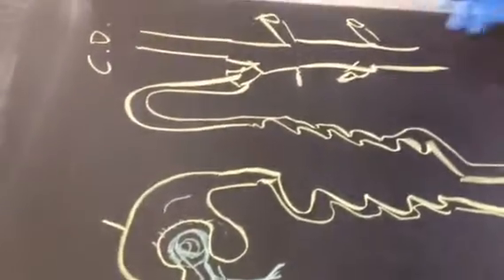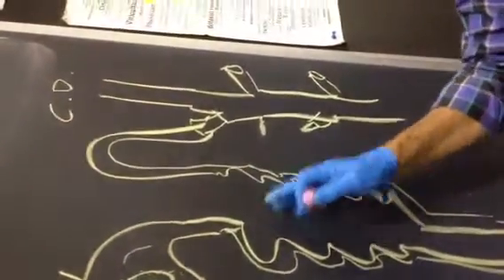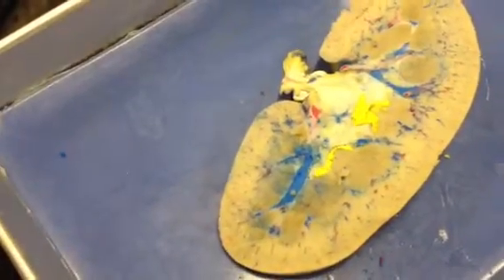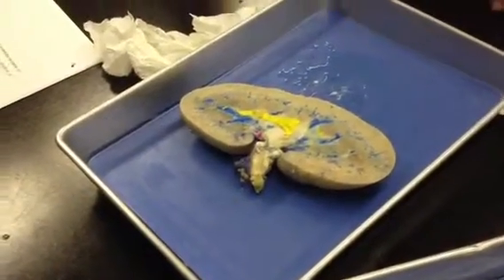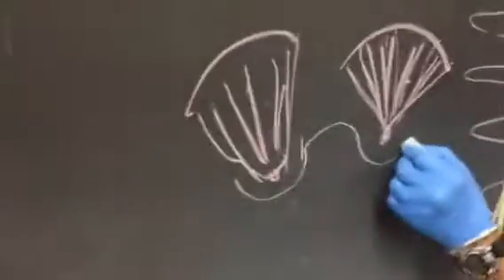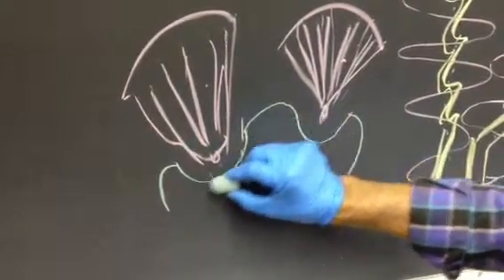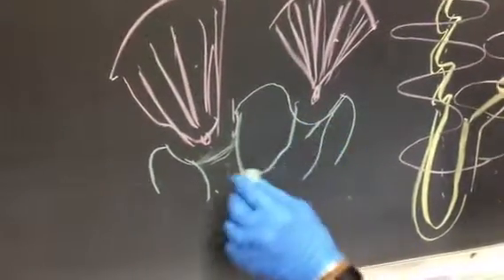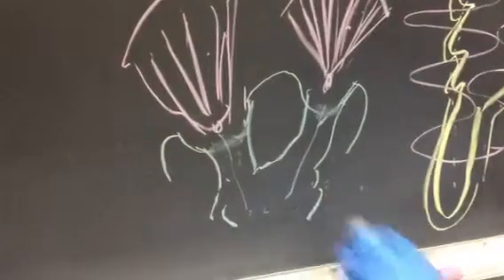Dr swain A&P2 kidney